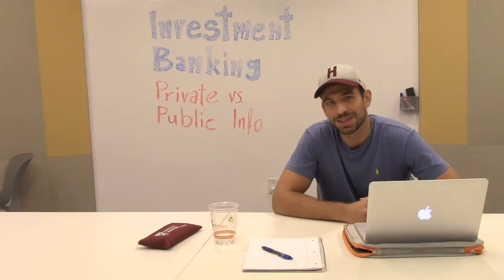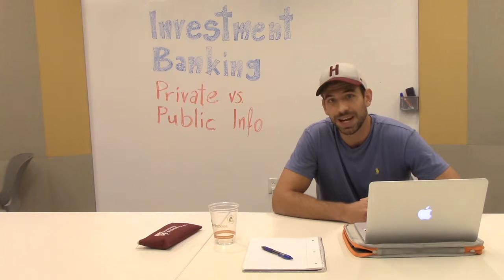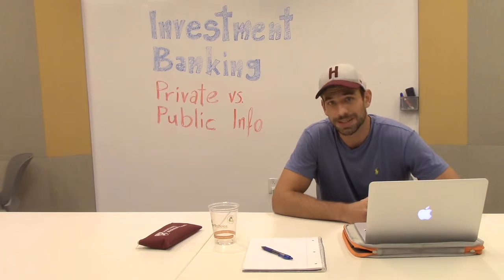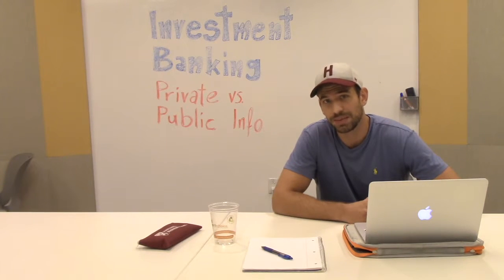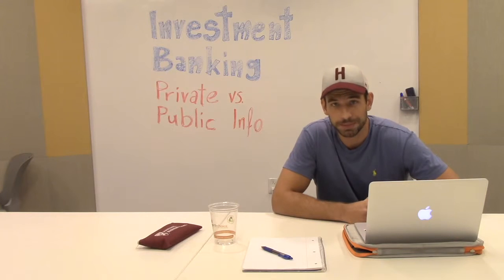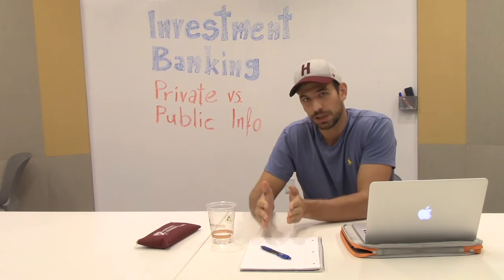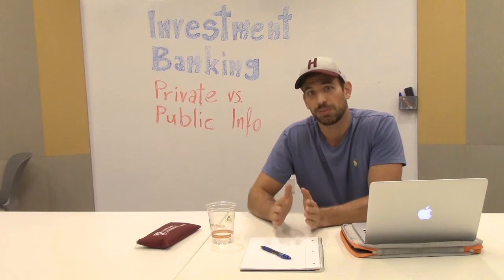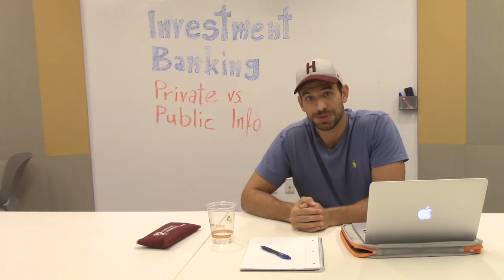Investment Banking - Private vs. Public Side